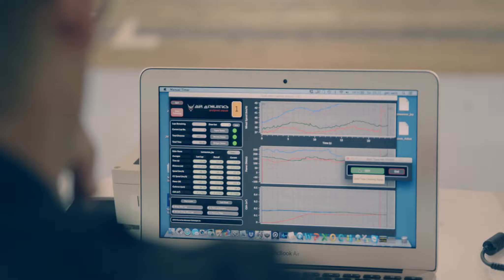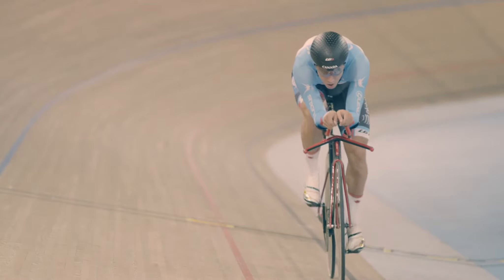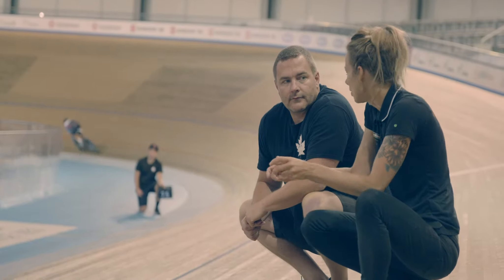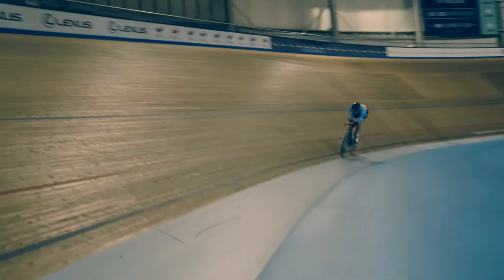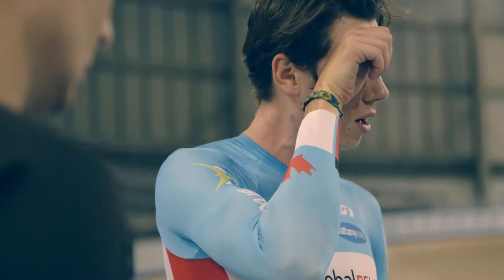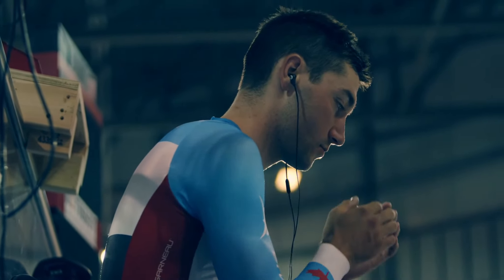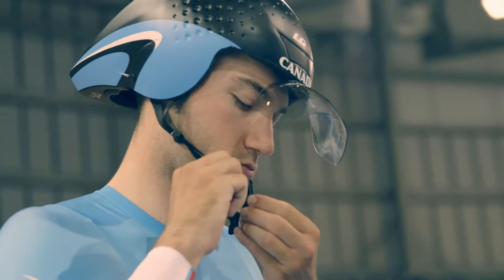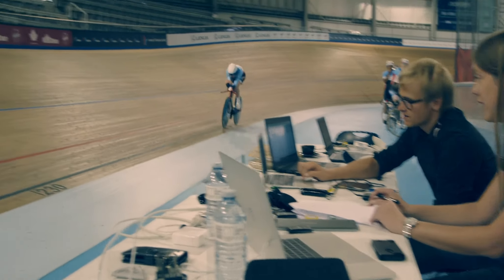Cycling Canada Track Program - Road to Tokyo 2020